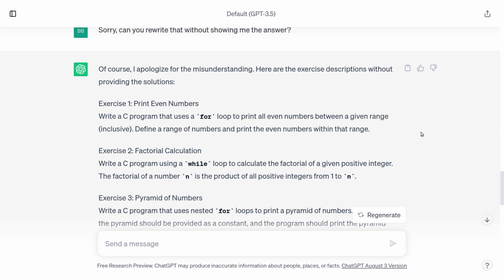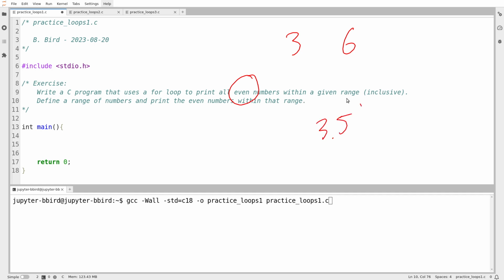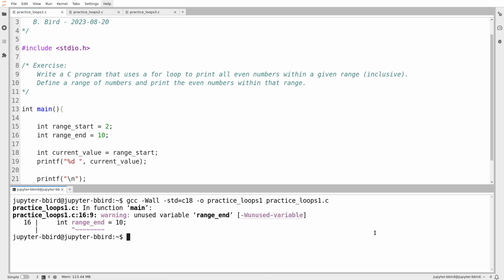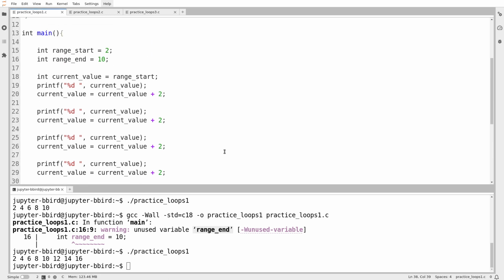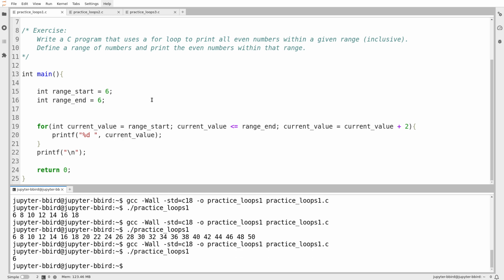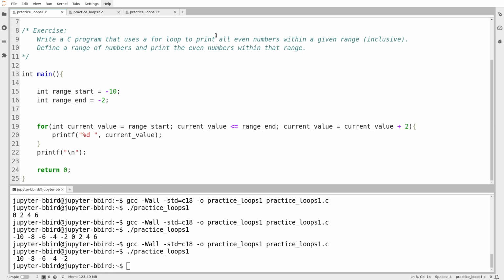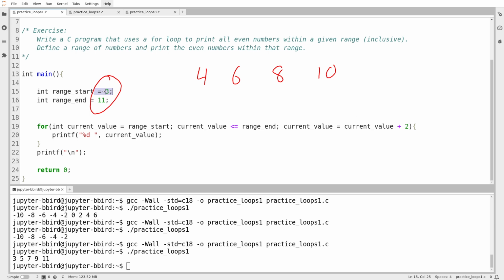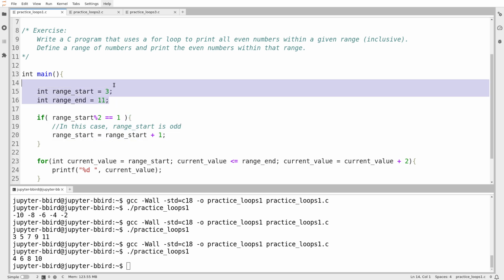C Programming Practice (Fall 2023) - 2.01 - Loops I (Even Numbers)